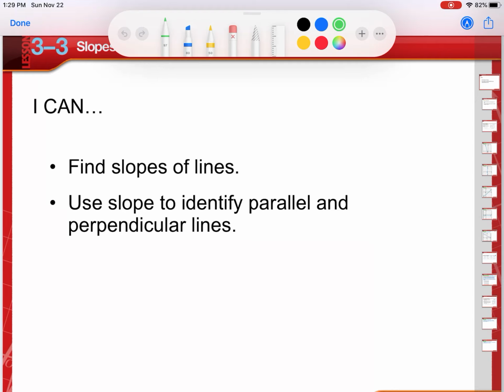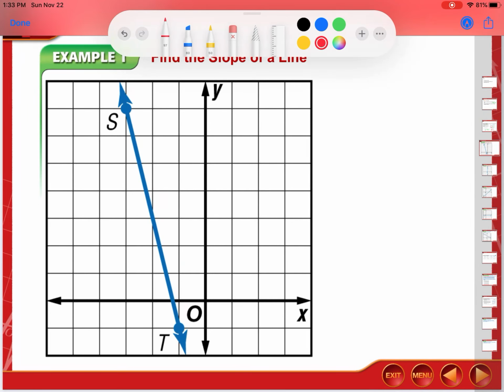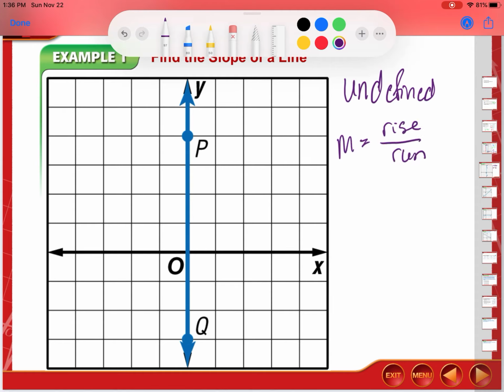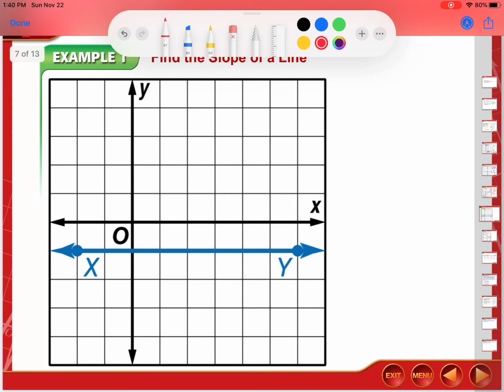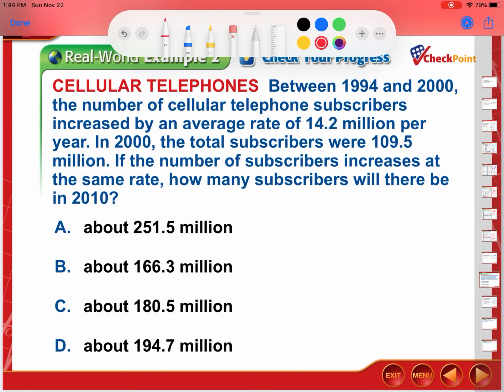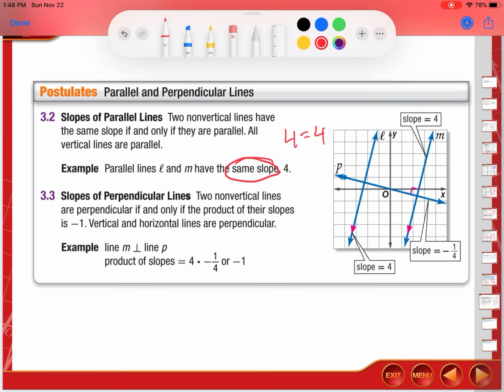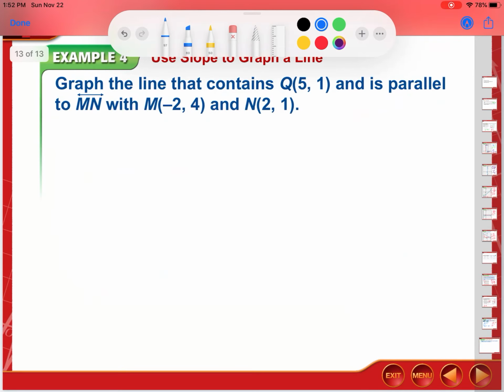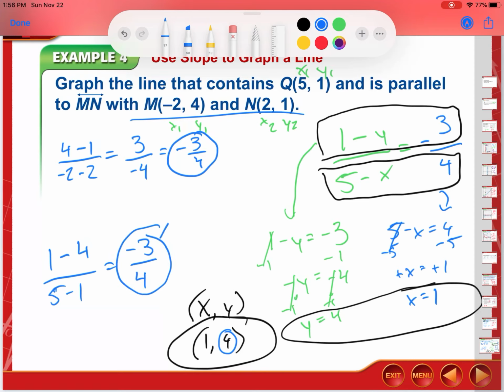3.3 Slope of Lines